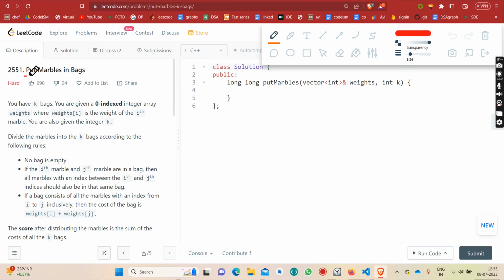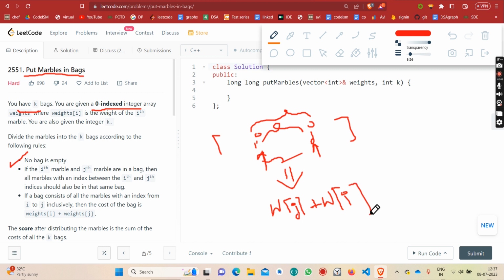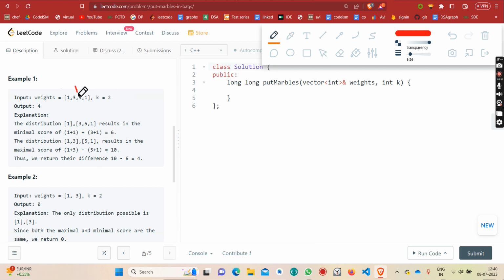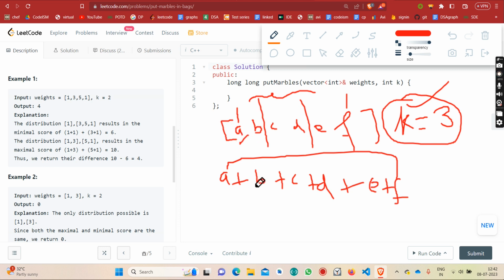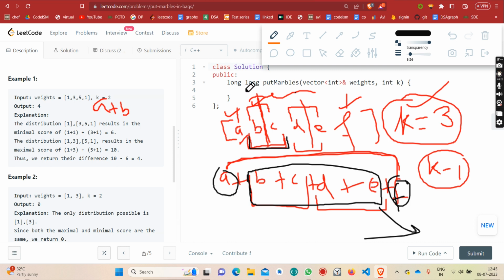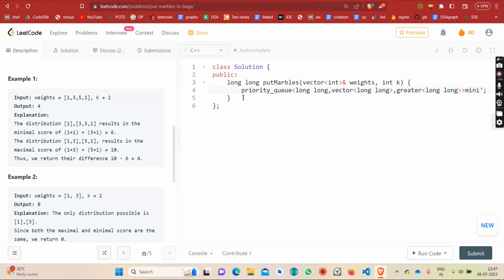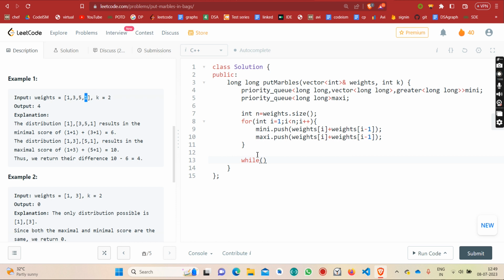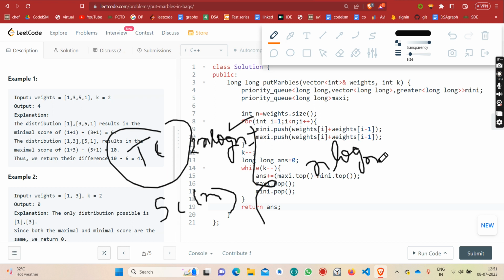2551. Put Marbles in Bags || Leetcode POTD || Priority Queue